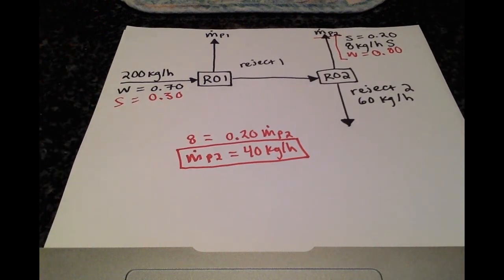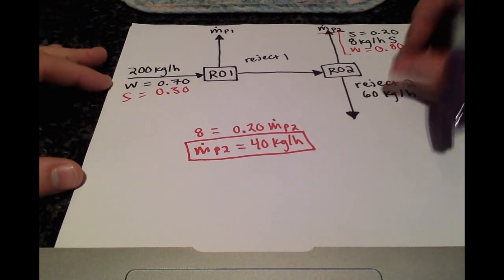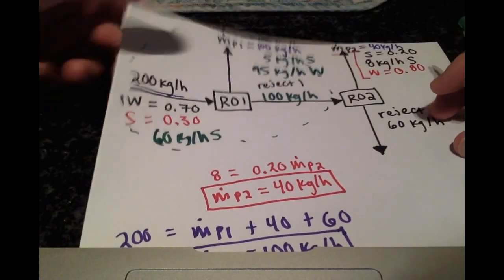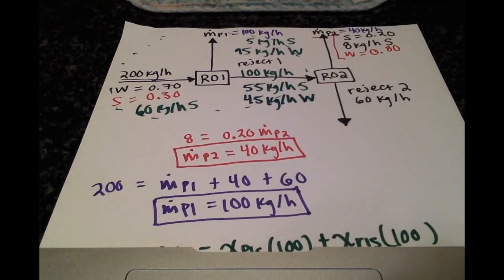Material Balance Example 3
In this example, we look at a slightly more complicated material balance that involves a multiple-unit process.